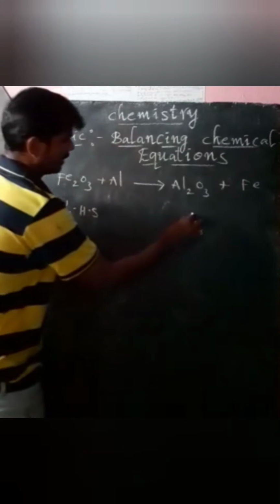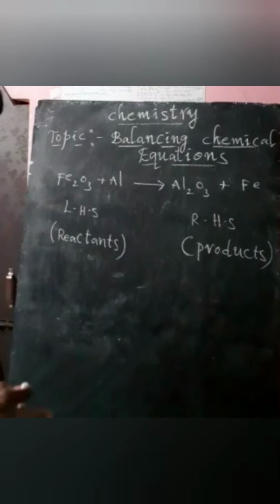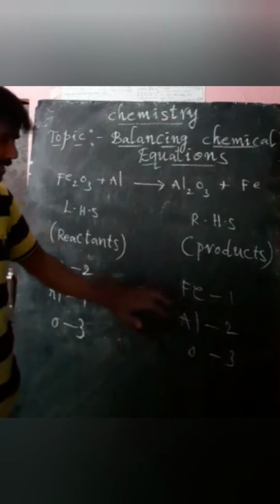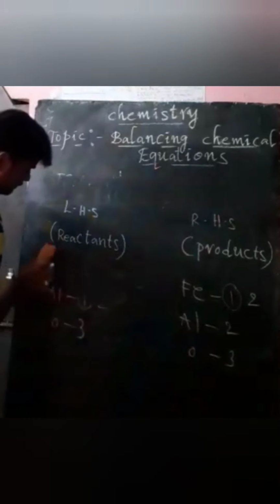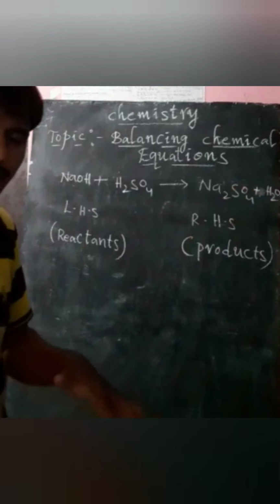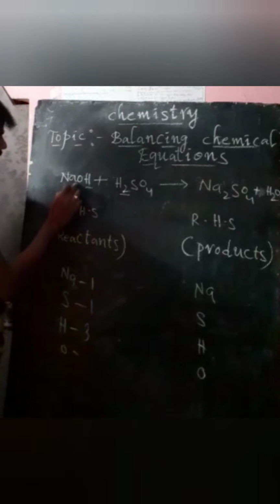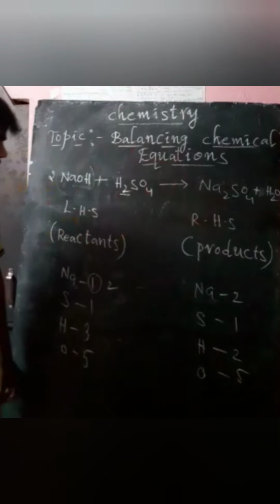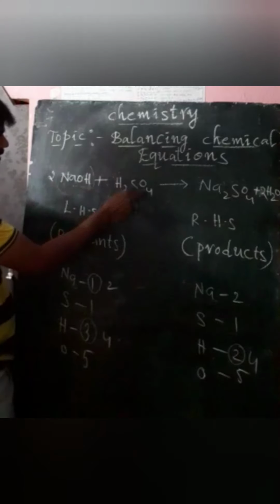balancingchemicalequations Balancing chemical equations